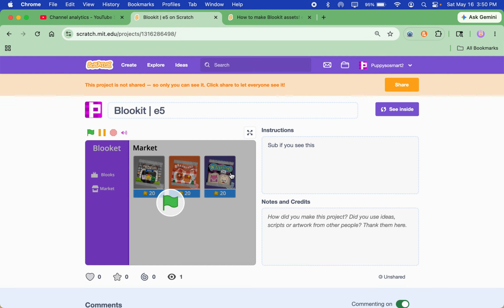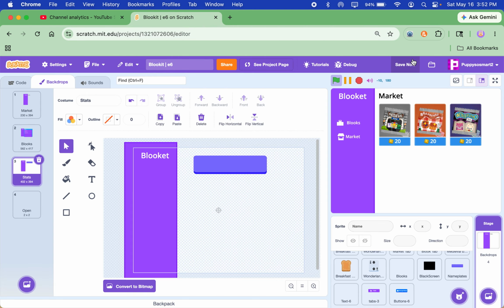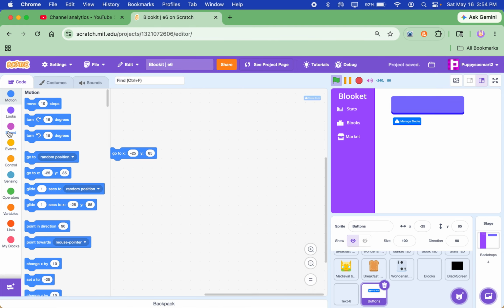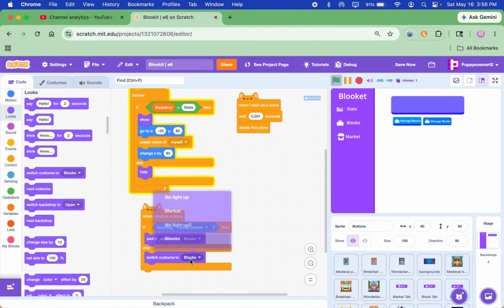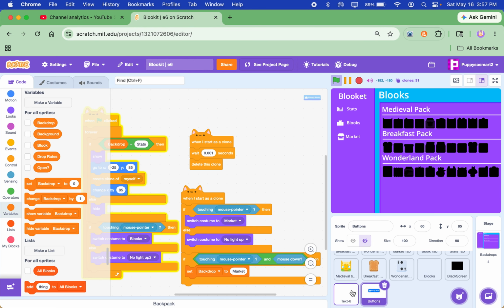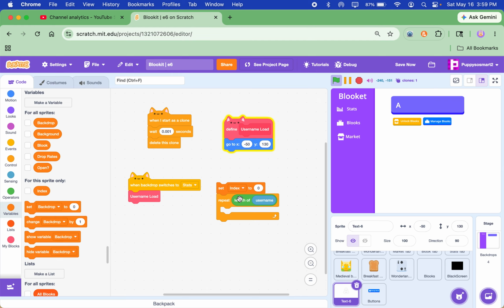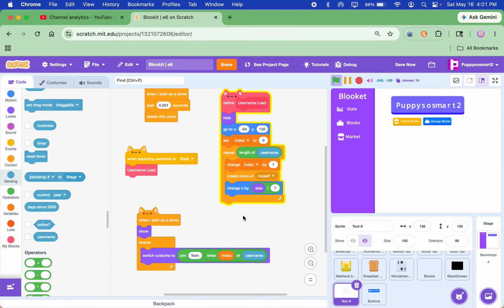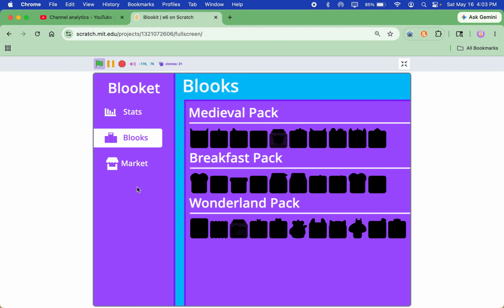How to make Blooket in Scratch | 6. Stats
Hello fellow viewers!
In this video I will teach you guys how to add the stats page and almost everything in it also when your in the a page the tab will be white like in real blooket.